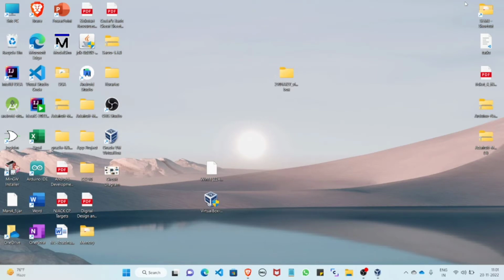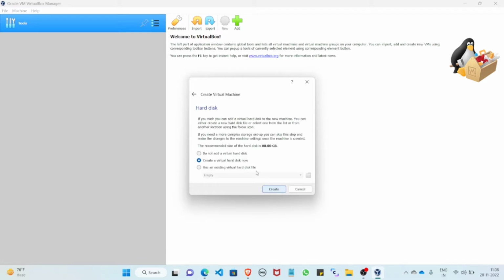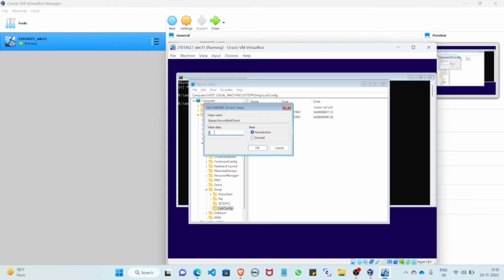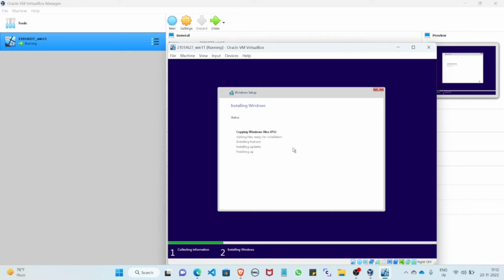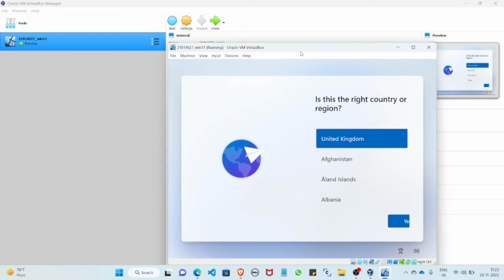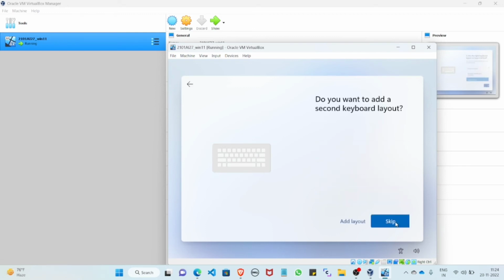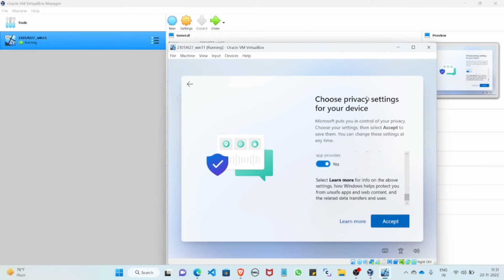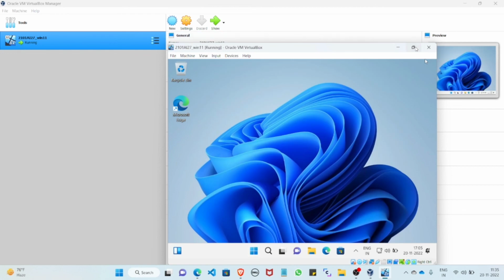Install Windows 11 in Virtual box walkthrough_2101AI27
I am Ramavath. vinod
2101AI27